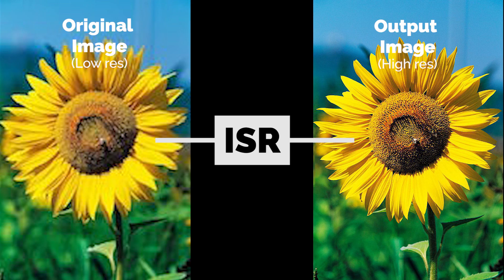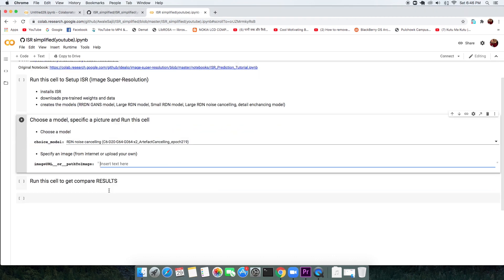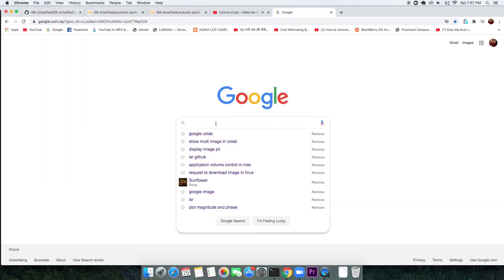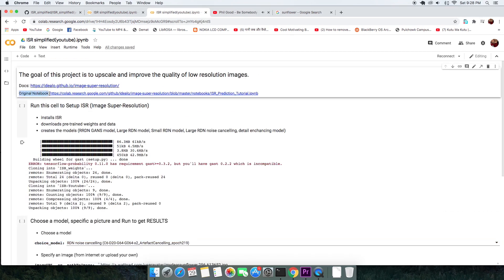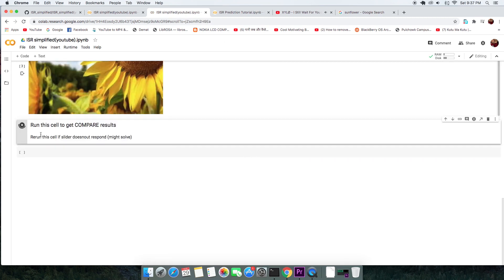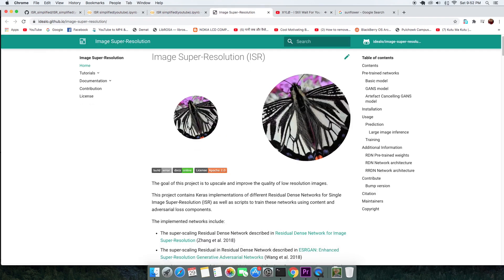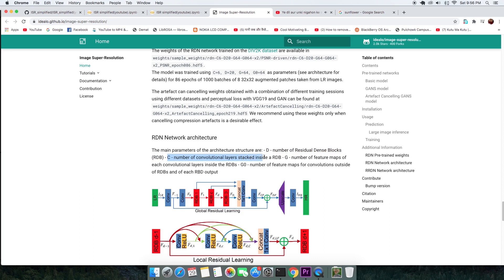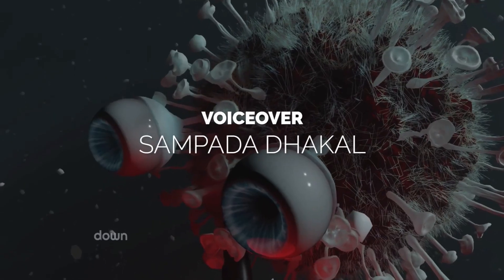Upscale images resolution with AI on cloud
Learn to change any low-resolution images to high-resolution images with an AI tool named ISR, and you don’t need any setup on your local machine because we are going to take advantage of free cloud service from google colab.

Before we jump in, let's appreciate the contributors of the project and authors of the papers that were implemented.

To follow along with me, get in the description to find the first link that will direct you to a colab page.
This script right here is a very simplified version of ISR or Image Super Resolution. All you need to do is mention your low resolution image, run and get the high resolution image as an output.

Following the good practise, I will make a copy of this script on my google drive first.
Once that is done copying, a new tab will emerge.

Then run the first cell that will install, download necessary libraries, weights and create models, basically setting up the environment.

After that is done, the second cell takes in your low resolution image.
It can be from the web or you can upload your own image.

You can search for low resolution images in google, just use the tool option and specify the size to be an icon, which makes sure the image you’ll find is no bigger than 256 by 256 pixels.

Just copy the Image address, then paste it to this field.

In case you're uploading your own image. Upload the image to colab. Then copy the path and paste this path to the same field.

Now to get the best results you need to set the model right.

For that i suggest you look at the original colab script. You will learn much more about ISR, pretrained models and where it is best used step by step.

In summary, the RDN noise cancelling model is best when your low resolution image has compression artefact like this.
All the models will generate twice the resolution of the image. Except the RRDN model, quadruples the resolution.
It's best you experiment with all different models.

Selecting a model, run this cell. And finally run the 3rd cell to view the results.
On the left is your generated output and on the right is the original image that has been scaled to match the resolution of output.
You can move the slider left and right to compare the result.

If your slider does not respond or you want to download the generated result. Open your file tab and download the image named result.png

To better understand ISR or if you want to train your own model visit the docs page, which is short and to the point.

You will learn what makes ISR, how you can train and customize your own architecture of models.

ISR is made with a residual network, a special type of neural network which implements a shortcut path. Data can take the longer path through all the layers or just use a shortcut.
This prevents vanishing and exploding gradient problems in very deep neural networks.
Also the random letters, C, D, G, x are hyperparameters of the models.
Just to mention a few, D is the number of Residual Dense Blocks, C is the number of convolutional layers stacked inside a Residual block and x is the scale by which the output is upscaled.

ISR allows you to change these parameters and train with your own data, to get you your desired output. And the code to perform all that is in the docs.

I hope you like this video, found it informative or helpful.